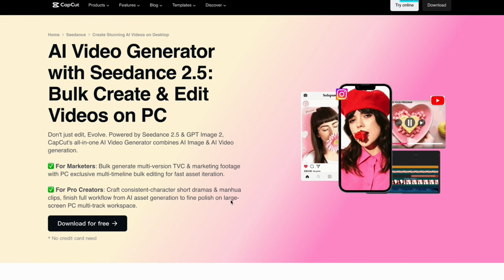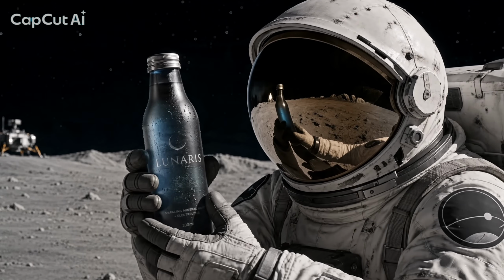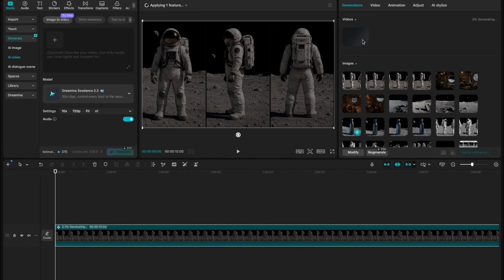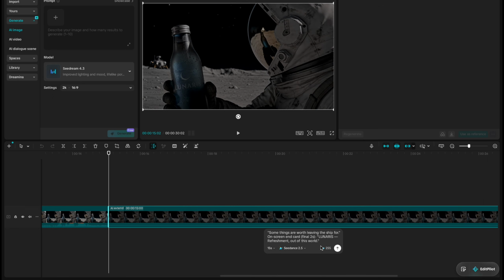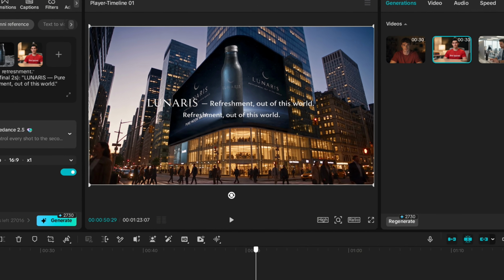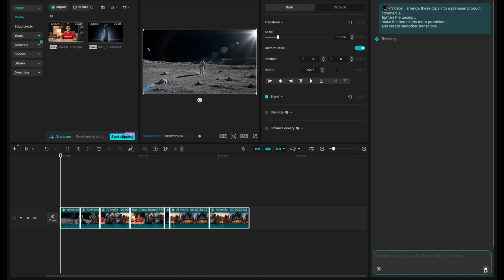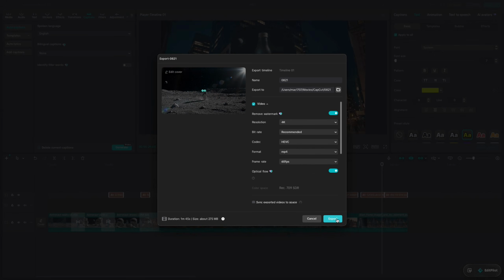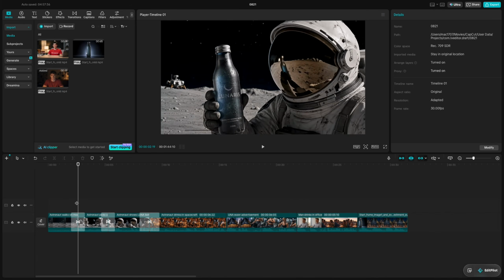The Best AI Video Editor You Need Right Now | CapCut Seedance 2.5 1080P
Seedance 2.5 1080p has officially launched in CapCut PC, giving creators higher-resolution output for more polished AI video results.
Download the official opening, then use AI Video, AI Edit, and AI Extend on CapCut Desktop to build on the story and turn your ideas into a video of 3 minutes or longer. Continue the narrative, introduce your own twists, and see where your imagination takes it. For full rules and details
Replace the timestamps with the following version, which naturally incorporates the SEO keywords “how to make a marketing video” and “image to video AI”:

Timestamps
00:00 — Seedance 2.5 AI Video Generator
00:30 — How to Make a Marketing Video with AI
01:30 — Generate Product & Character Assets
02:10 — Image to Video AI with Seedance 2.0
03:30 — AI Extend: Continue the Scene
04:10 — Seedance 2.5 Multi-Reference Generation
05:00 — AI Edit: Fix AI Video Problems
05:40 — Edit Pilot: Arrange & Refine Clips
06:20 — CapCut PC Multi-Track Editing
06:40 — Final AI Commercial Result
07:10 — Final Thoughts and Conclusion